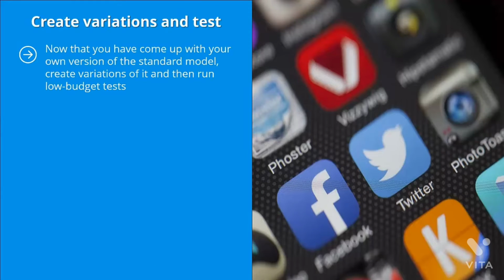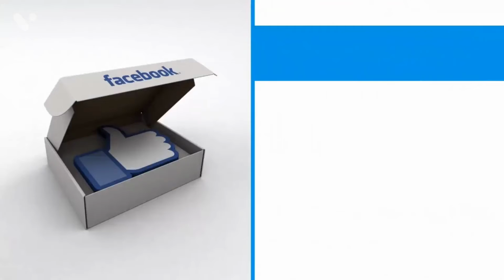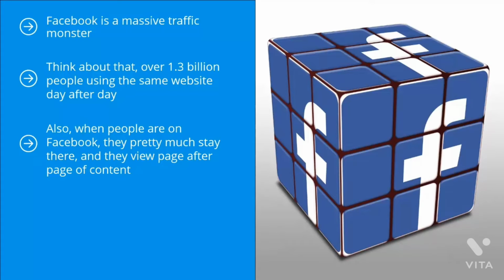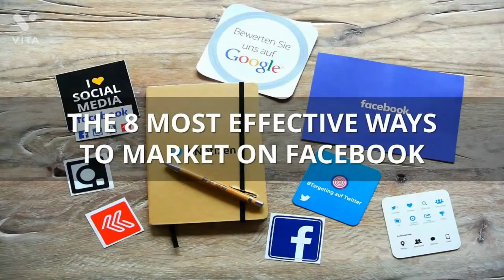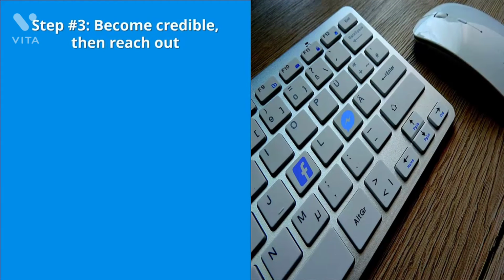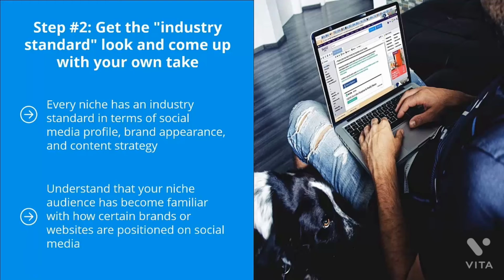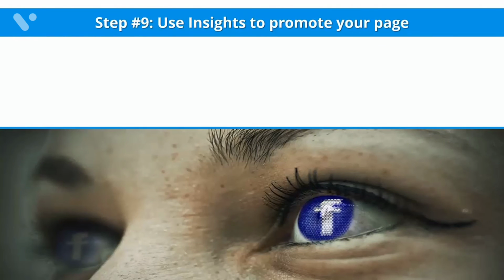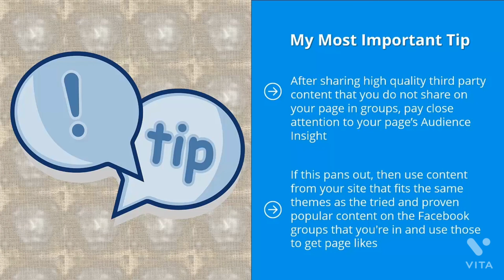How to Earn from modern Facebook marketing Video | मार्केटिंग वीडियो गाइड से कमाई केसे करें